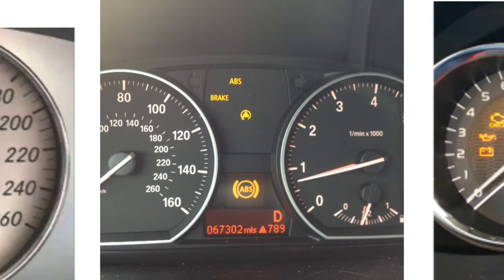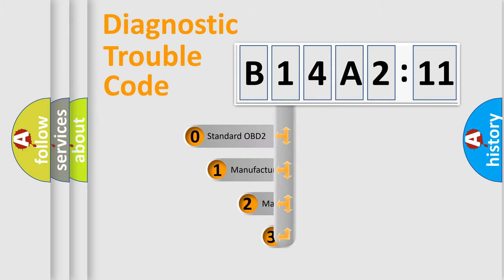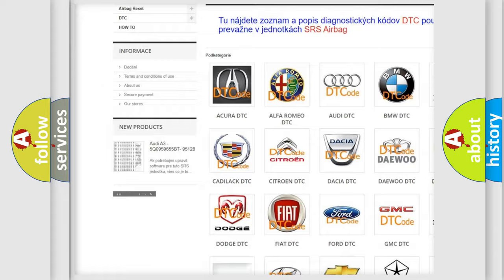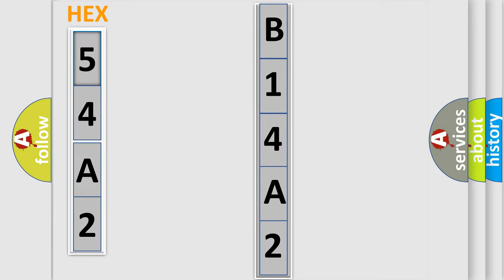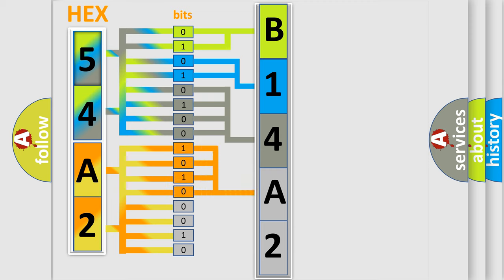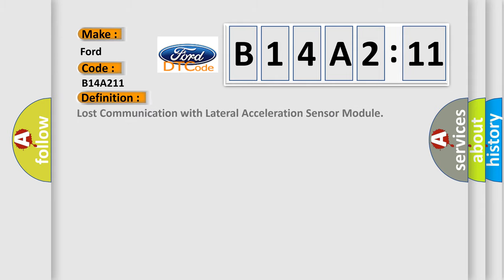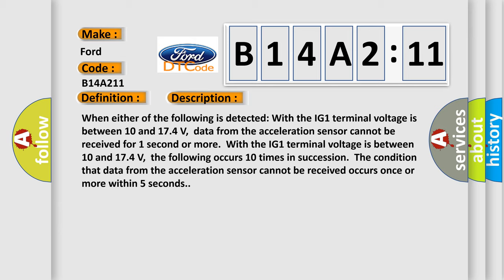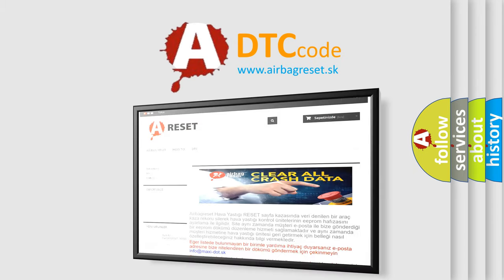DTC Ford B14A2-11 Short Explanation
Contents:
0:21 Basic DTC analysis according to OBD2 protocol standard.
1:48 Insight into programming
2:58 A diagnostically understandable description of the Diagnostic Trouble Code
3:05 Basic error definition

Make:
Ford
Code:
B14A2 11
Definition:
Lost Communication with Lateral Acceleration Sensor Module
Description: